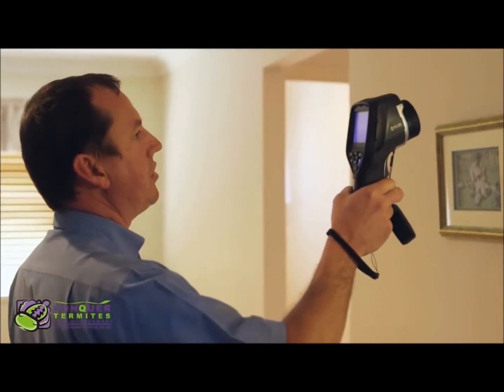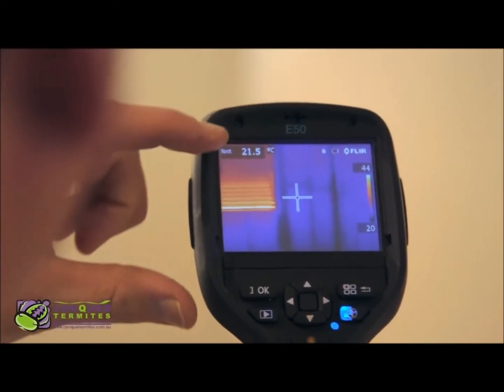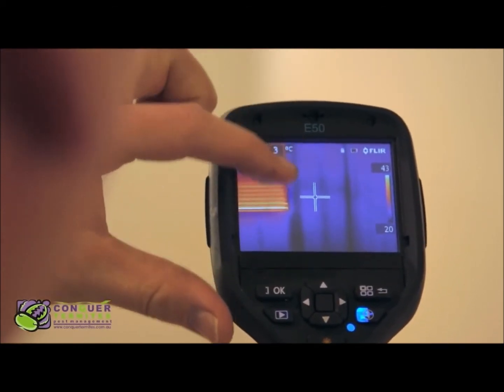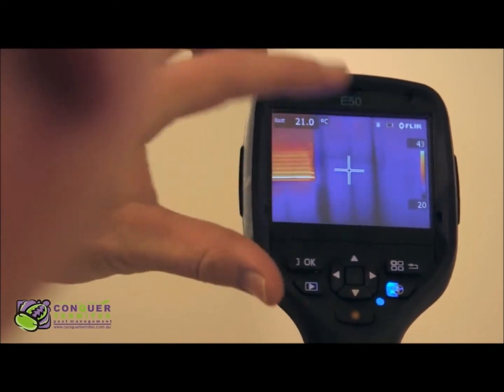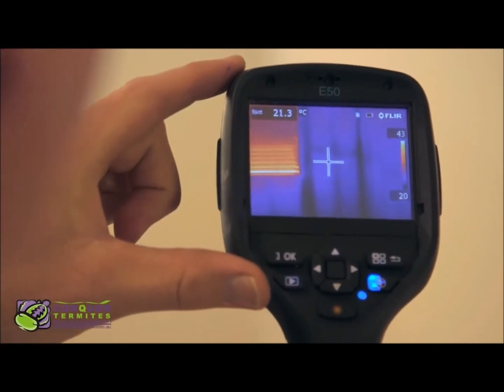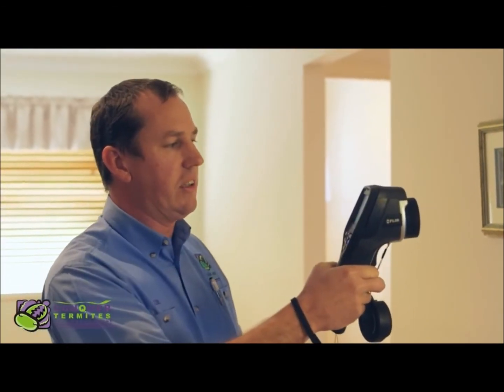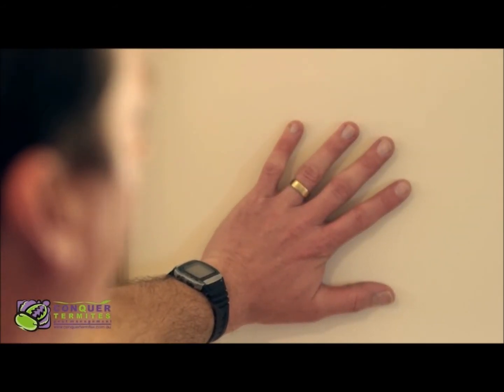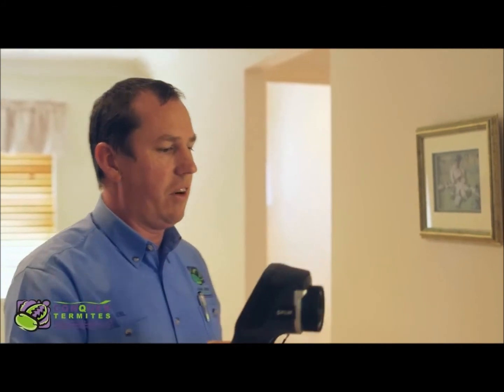How a Thermal Camera is used in a termite inspection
This short video will tell you how a thermal camera is used during a termite inspection. It doesn't make us see through walls, but it is a great tool that helps our inspectors find evidence of termite activity.